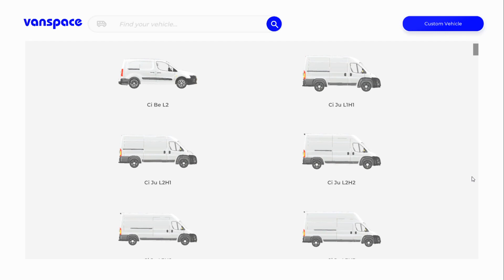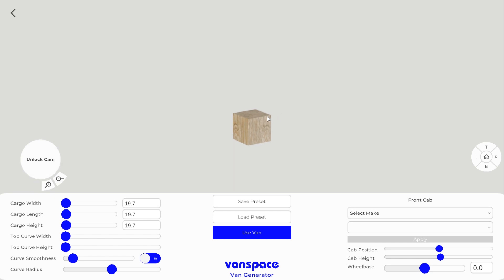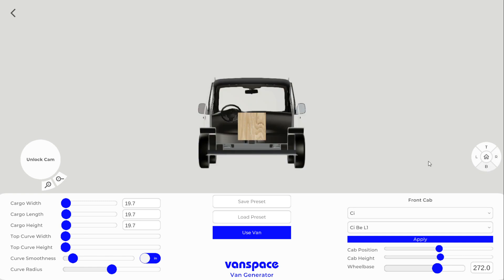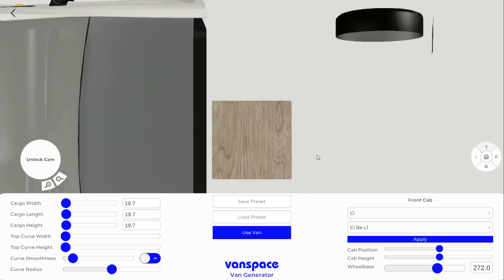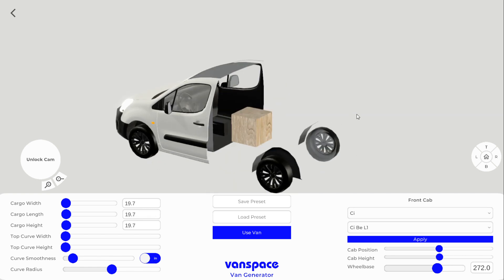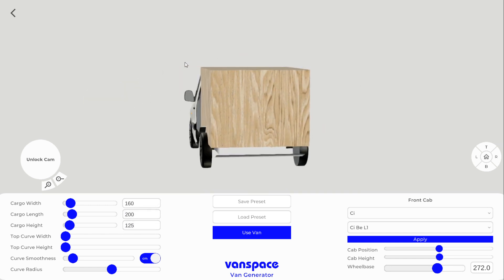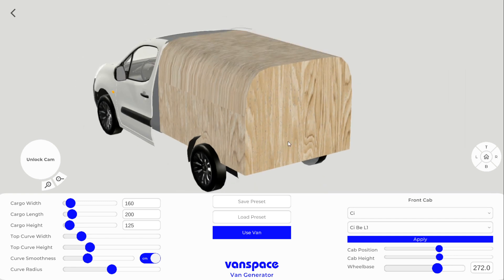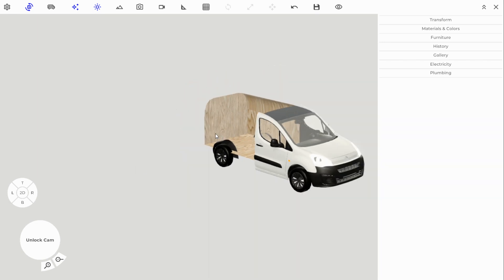Custom Van Generator Tutorial | vanspace 3D camper van floor plan software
Attention current users, here is the new dashboard where you can login to download v3

If you need to create a custom camper van or bus preset, then this tutorial will show you how to use the "van generator" tool in vanspace 3D. With this tool, you are able to make a camper with any internal cargo space dimensions. After you have your preset made, check out the other tutorials on how to create your camper van floor plan.

Turn your van conversion fantasies into accurate 3D designs in minutes with Vanspace 3D. Compare vans, create unlimited designs and get your van perfect before you start to build.